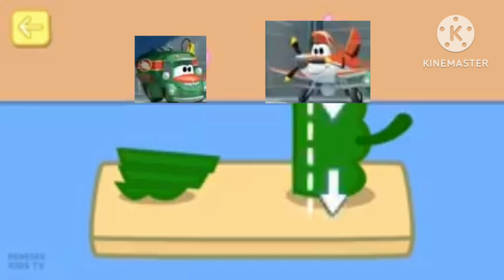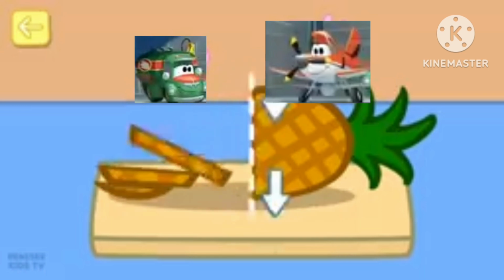Planes Holiday Let's Make Pizza (Logo Remake)